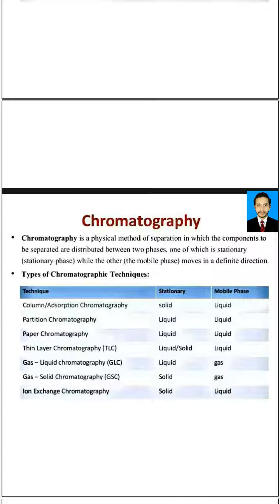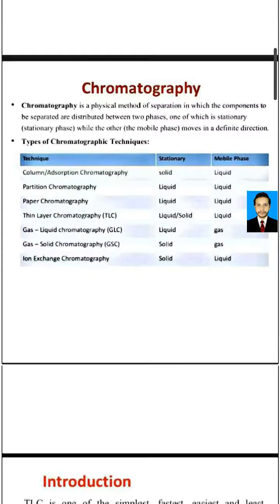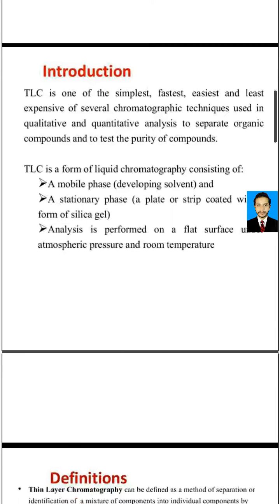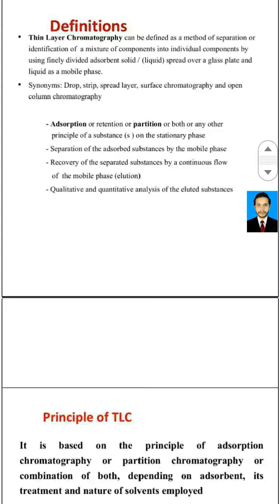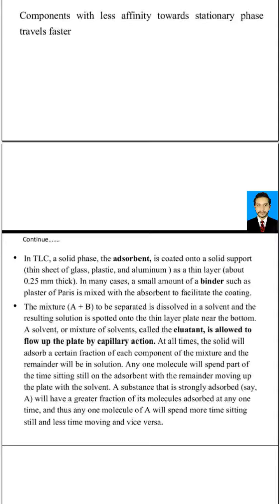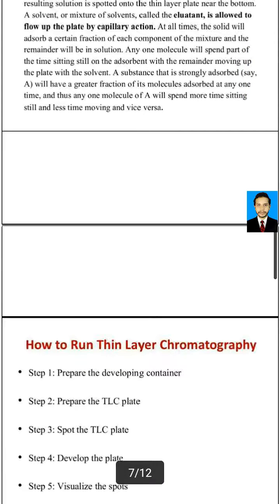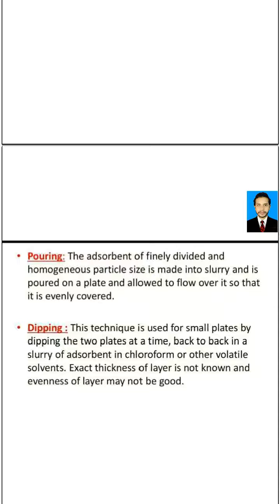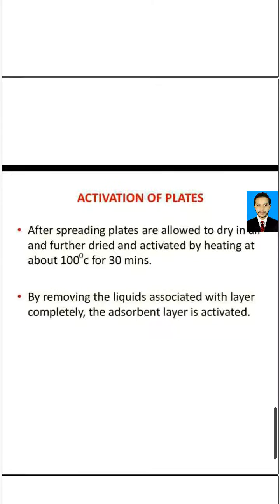Thin layer chromatography by prof Rashed rahman